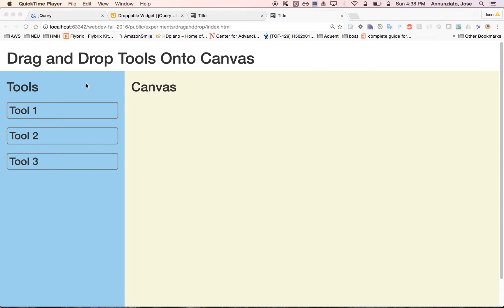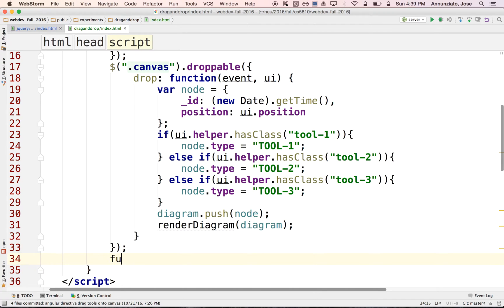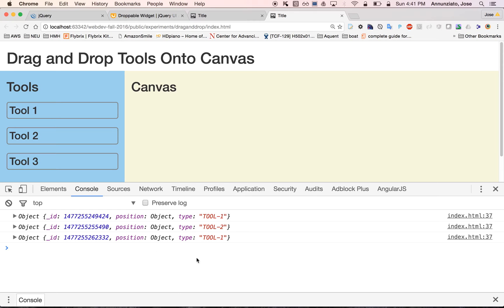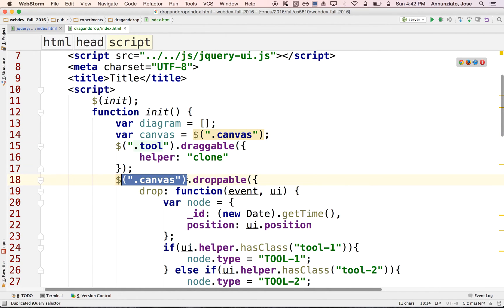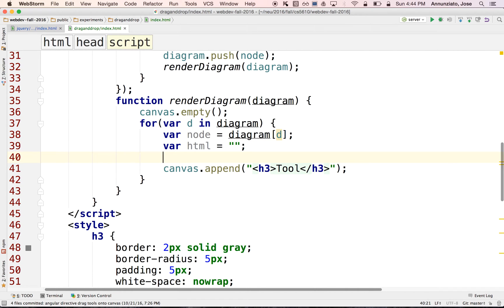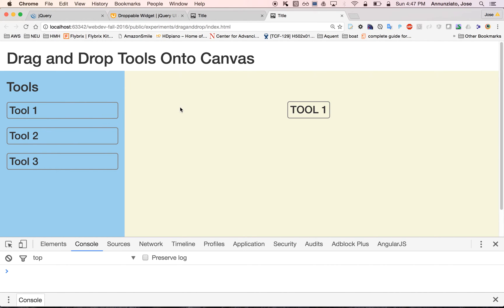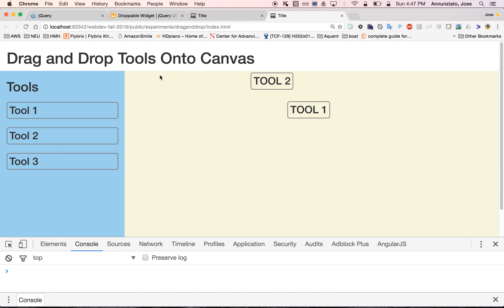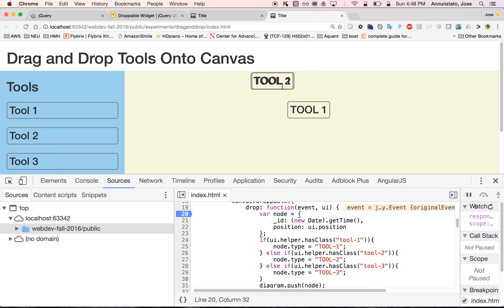Rendering a Diagram with jQuery 6/8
In this video we render nodes in a diagram that have been dragged onto a canvas using jquery draggable and droppable. We empty the canvas with jquery.empty() and add the nodes with jquery.append()